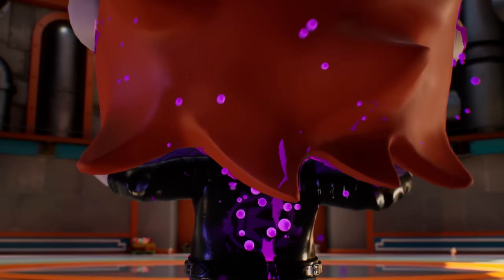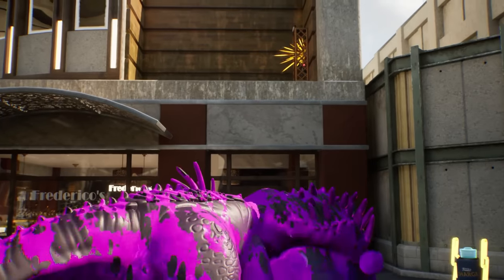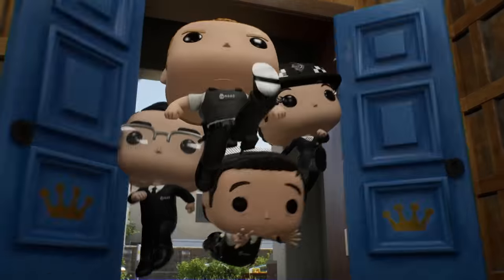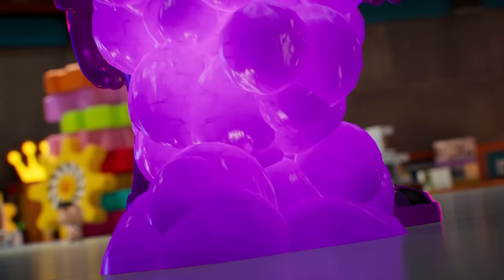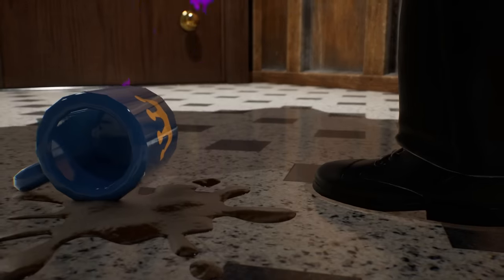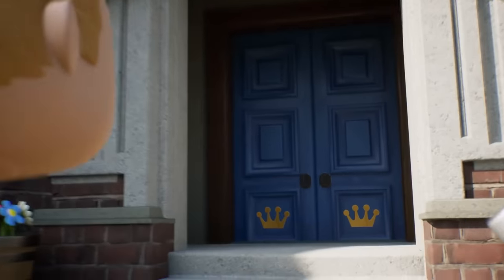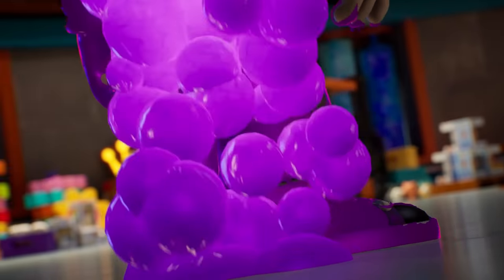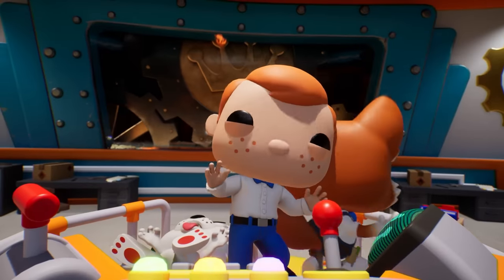Funko Fusion LEAKED! The INSANE Crossovers You Won’t Believe!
Funko Fusion is here! This wild new game mashes up over 60 iconic Funko Pop characters from Jurassic World, Back to the Future, and Five Nights at Freddy’s, blending your favorite franchises in ways you never expected. Dive into the development secrets, insane crossovers, and what’s coming after launch. Get ready to see Freddy Fazbear battle He-Man in a way only Funko Fusion can deliver! Watch now for exclusive details and Easter eggs!